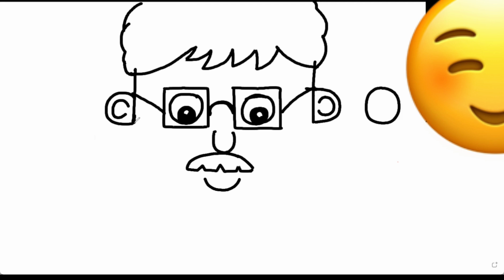How to draw a picture of doctor by writing doctor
Dear viewers,
I am overwhelmed to see that kids are following my tutorials and drawing along.It gives me a feeling of satisfaction and an urge to do more for my lovely children.

Here is my new drawing tutorial.
wordtoon of a doctor.
wordtoons are very interesting,where kids write a word and turn it into a drawing of it.

See hoe kid are involved and making most out of it.

Do make your kids draw along this video.. and share pictures on my whatsapp. I will wait for them.

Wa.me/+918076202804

Regards
Ramanpreet
Founder & Director